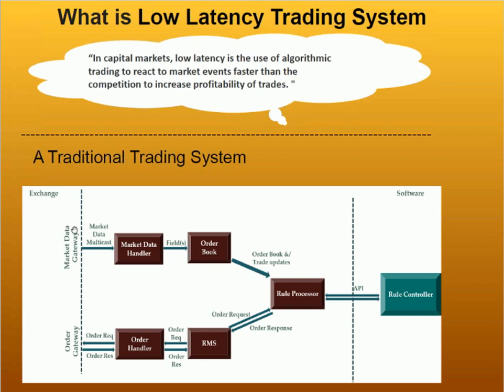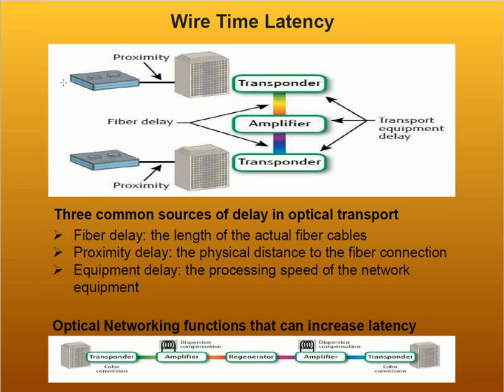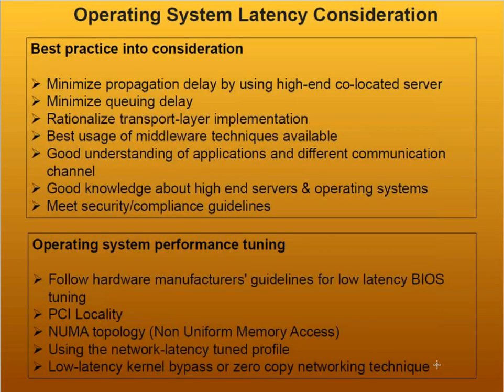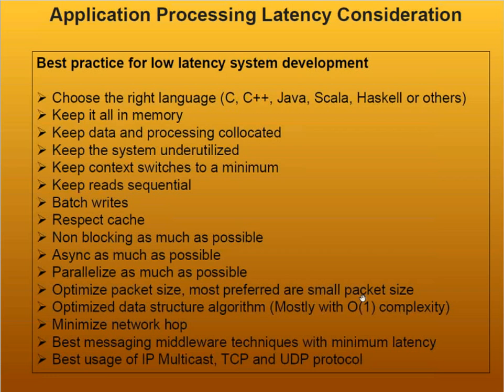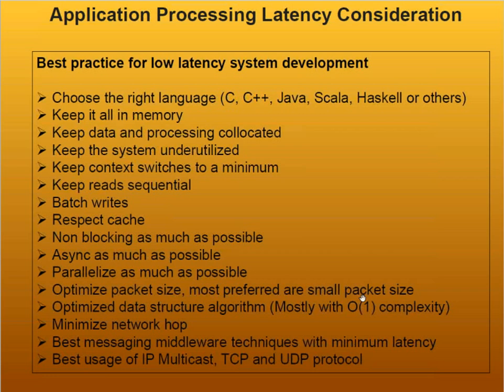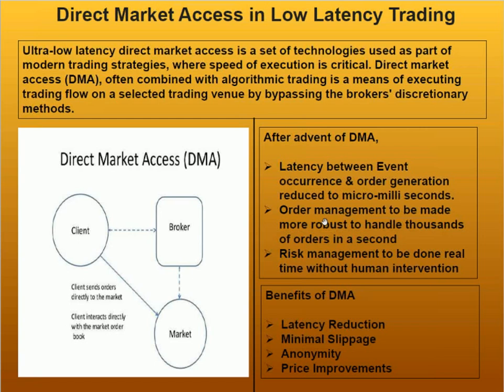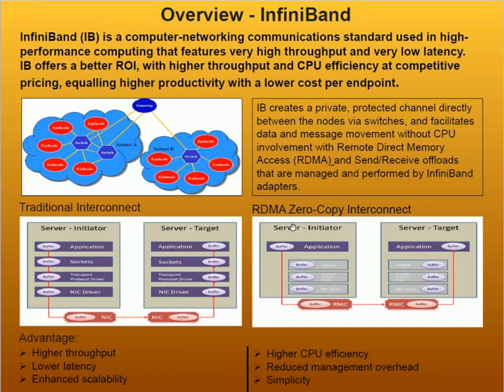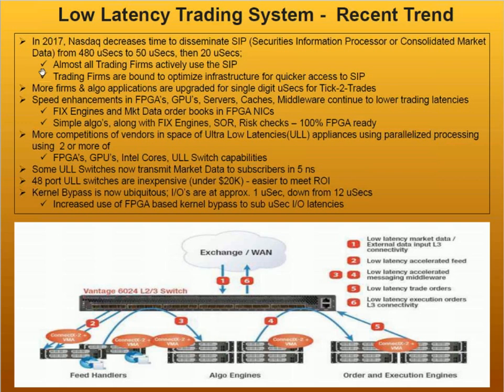Low Latency Trading Systems